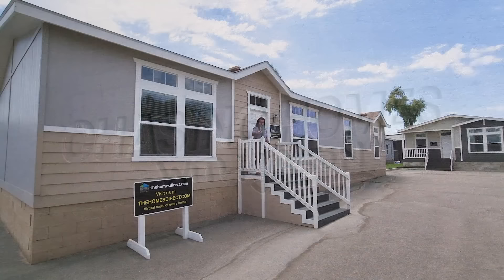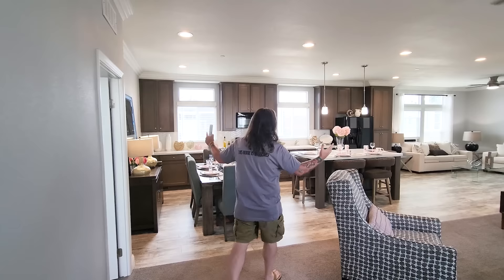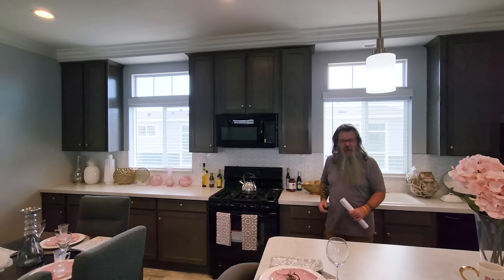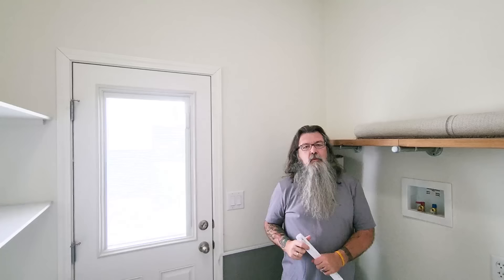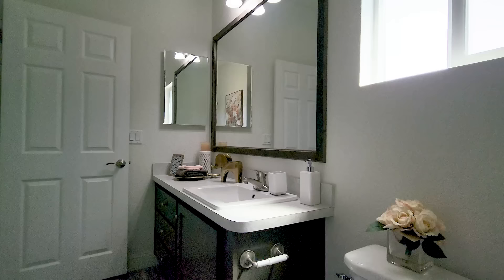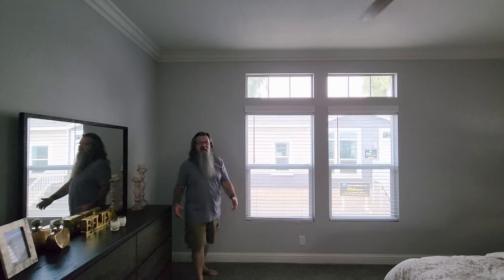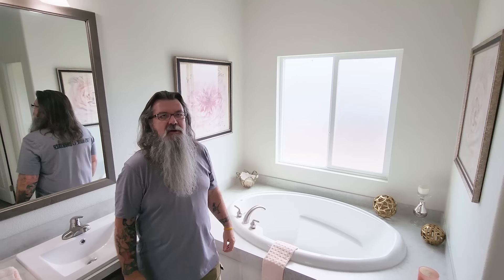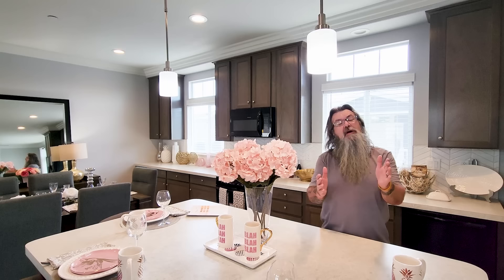Chasing Homes With Jason: A Home Tour of The Golden West IH2764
Home Model: IH 2764
Home Manufacturer: Golden West Homes

Coming to the manufactured and modular housing industry from tech, Jason brings an interesting mix of tech knowledge and experience in both sales and marketing.  His experience in various aspects of the housing industry extends to 2008 and beyond. If you are looking for colorful, comical, and data-driven tours of all that modular and manufactured homes have to offer you will leave entertained and educated.

From his secret lair tucked inconspicuously into the hills and wilds of North Mississippi, Jason will travel to points both far and near to bring you the content you demand. Do you like double wides, single wides, or 2-story manufactured home tours, or maybe you like those sweet triples? In any case, Chasing Homes will chase them down just for you!